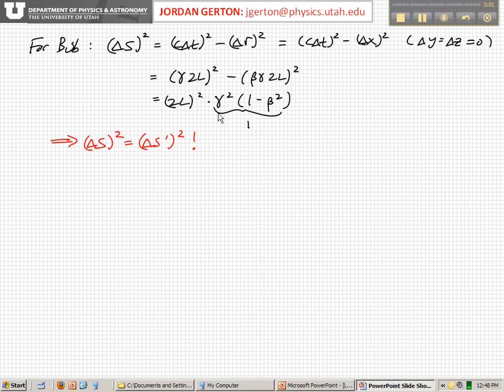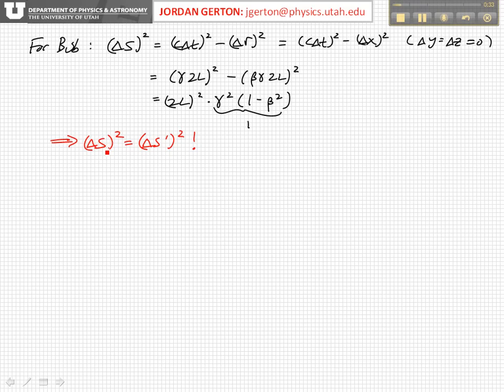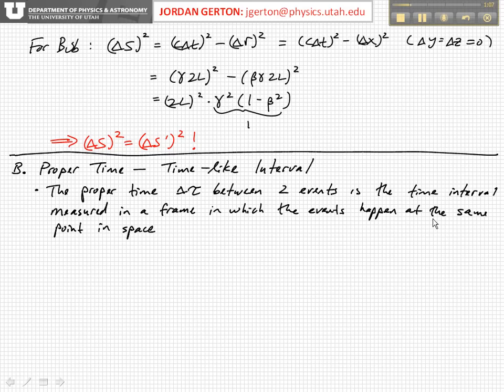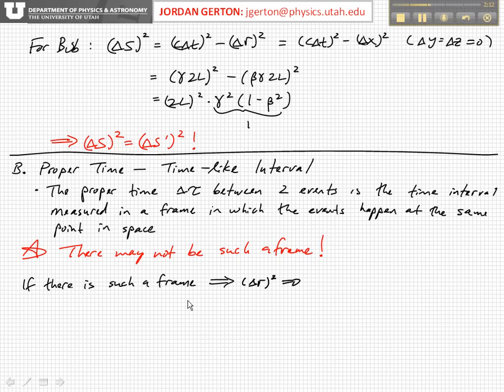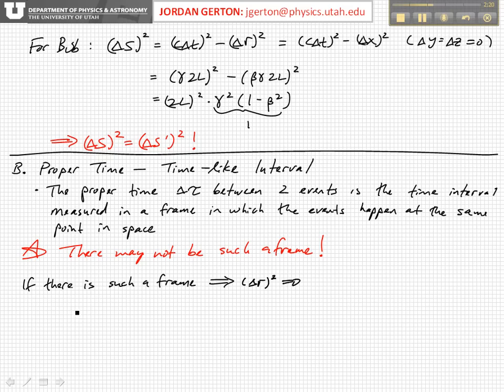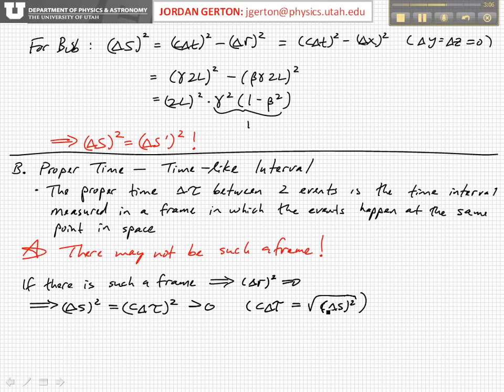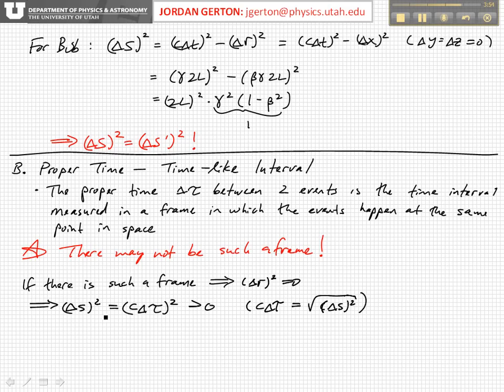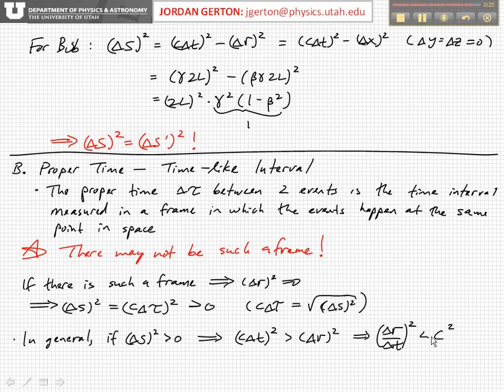PHYS3740 Lecture7-4 Lorentz Transforms